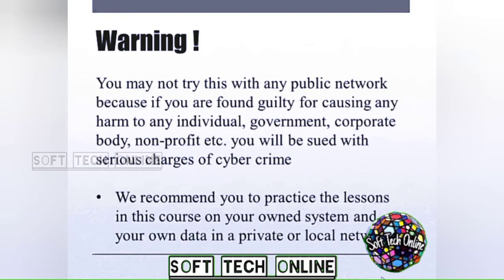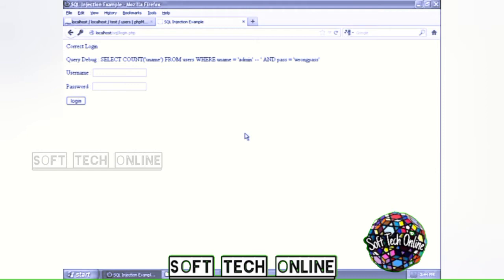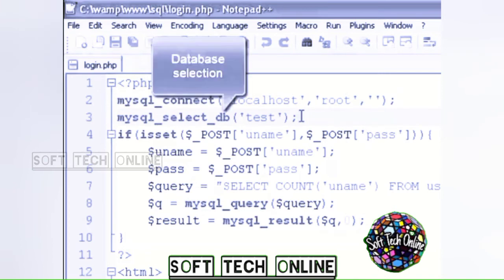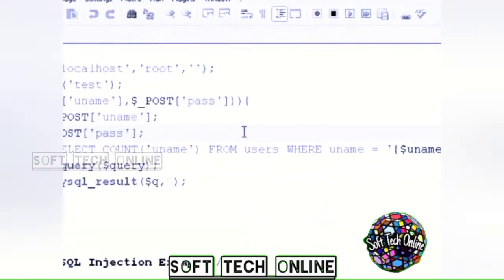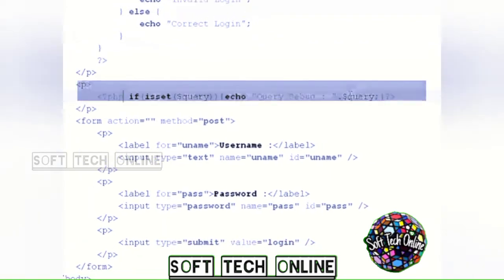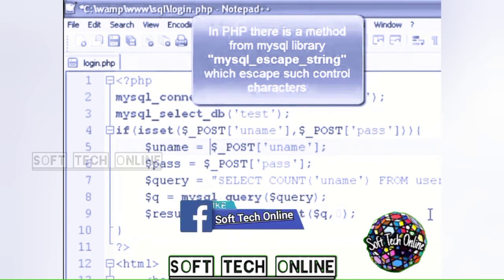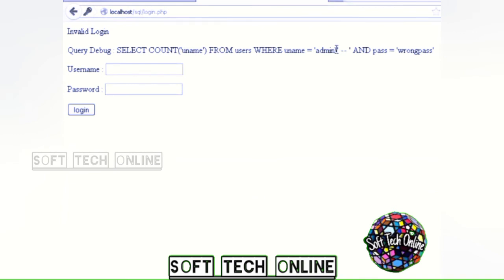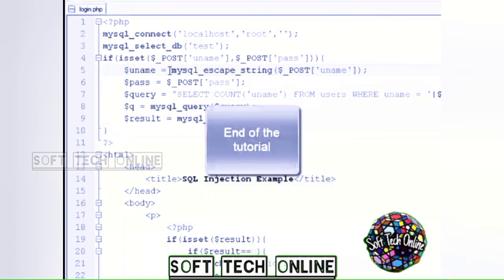Learn Ethical Hacking part 09 ( SQL Injection Prevention ) for free only on Soft Tech Online.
The channel where you can optimise your career in Tech and communication side. Watch All the lastest videos related to Technical side only on Soft Tech Online.
Please do Watch, & Share our videos.